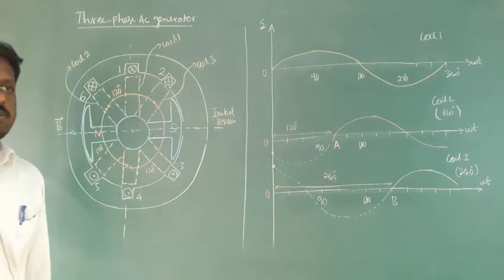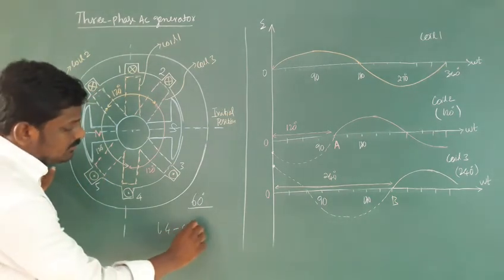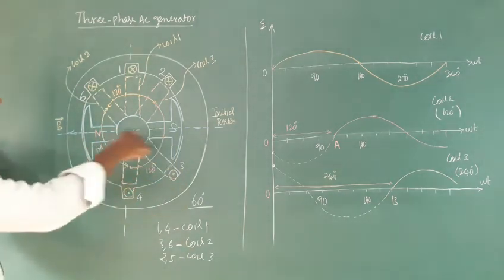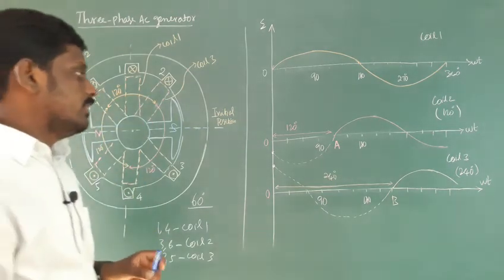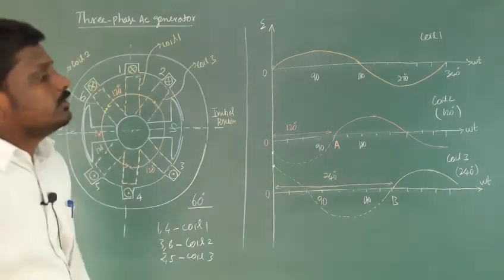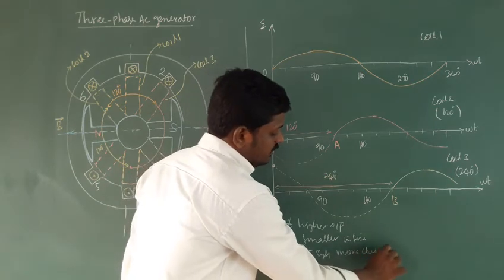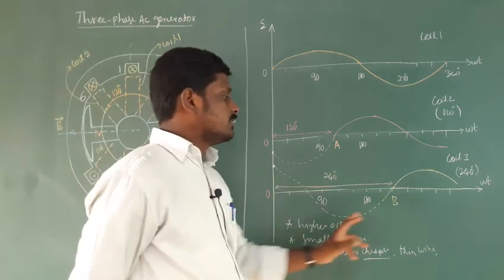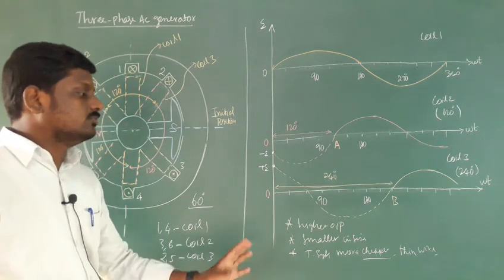Three phase AC generator class 12 physics